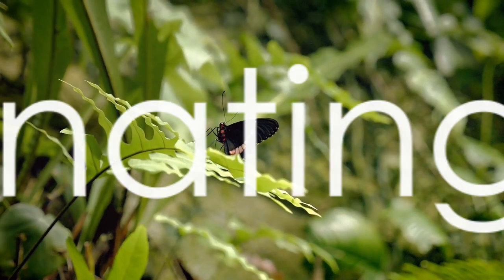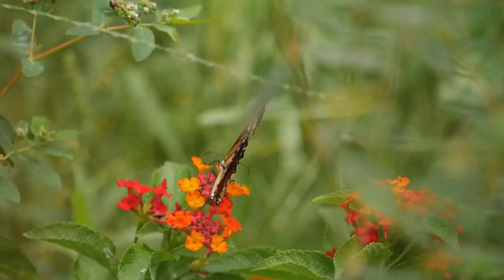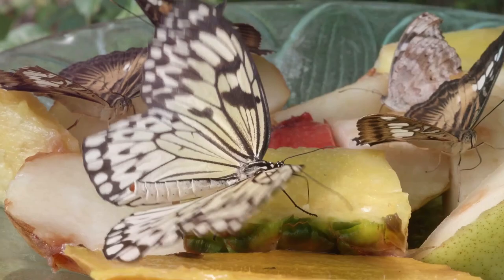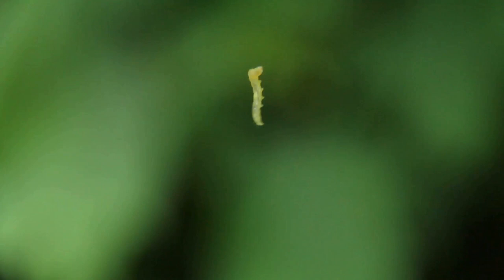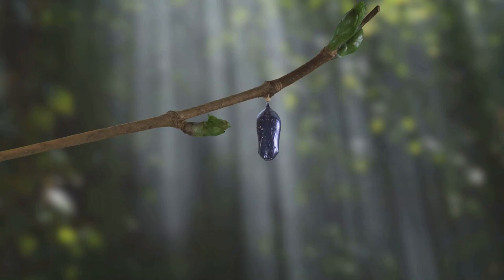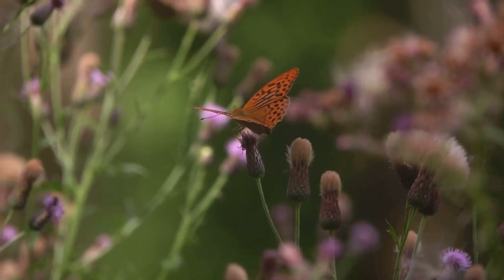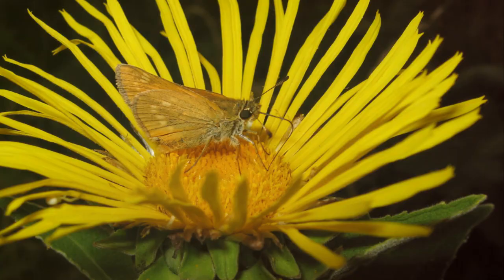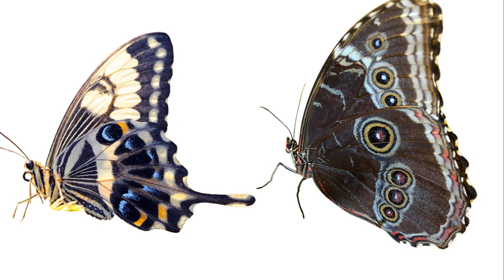Butterflies: The Colorful Journey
“Butterflies: The Colorful Journey” is a captivating exploration into the enchanting world of these delicate winged creatures. From their humble beginnings as caterpillars to their dazzling metamorphosis into vibrant butterflies, this video celebrates their remarkable life cycle.